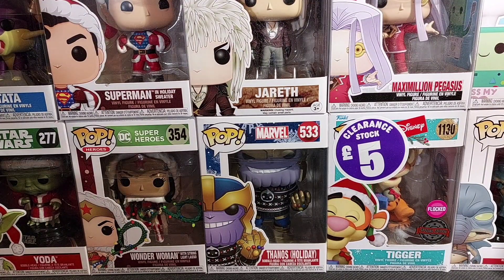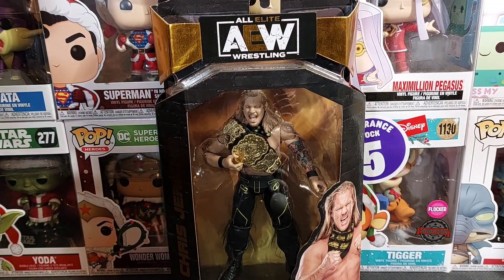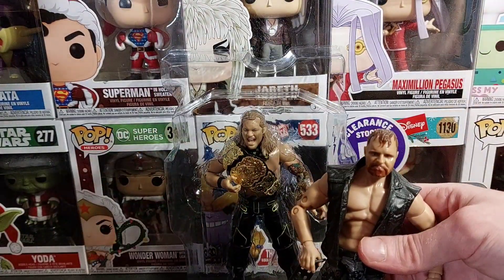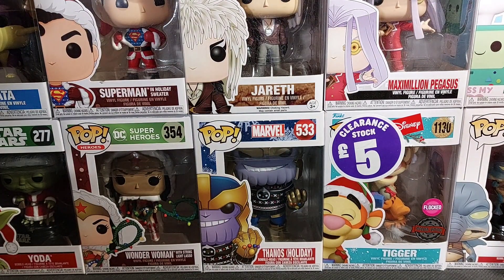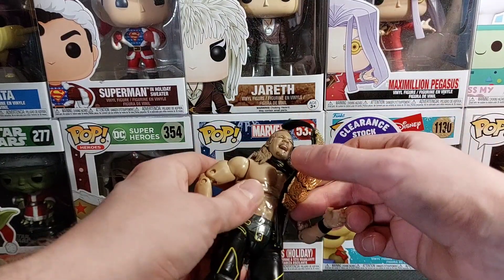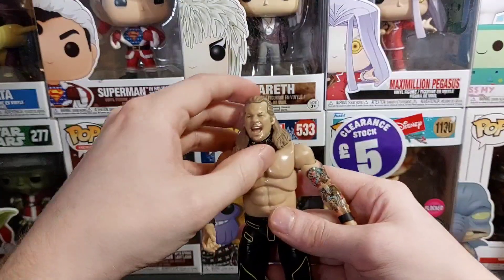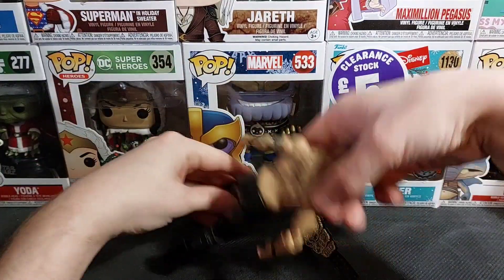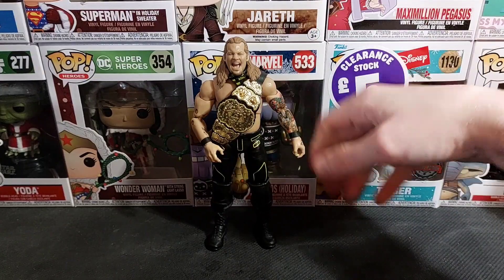NWOpening #44: Chris Jericho AEW Unrivaled Series 6 Wrestling Action Figure Unboxing & Review